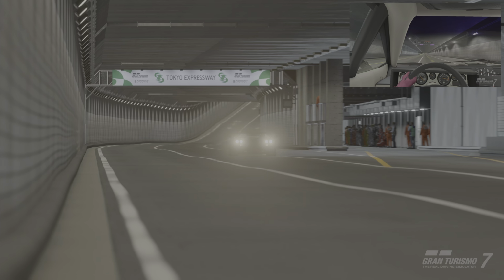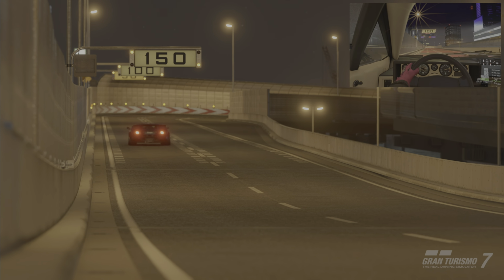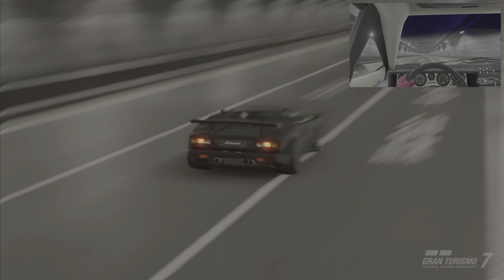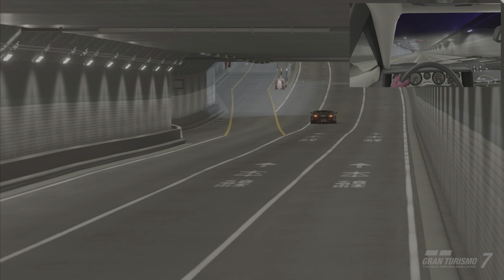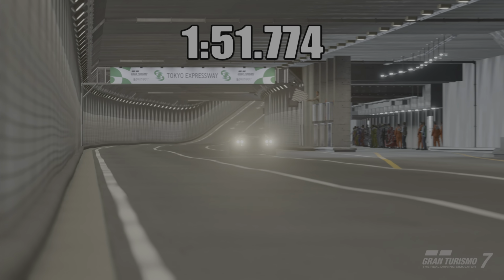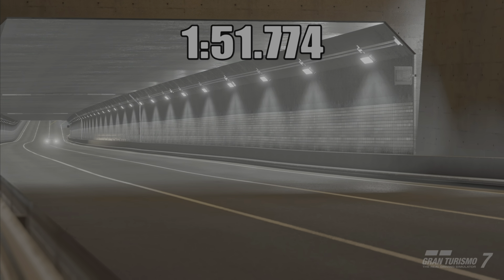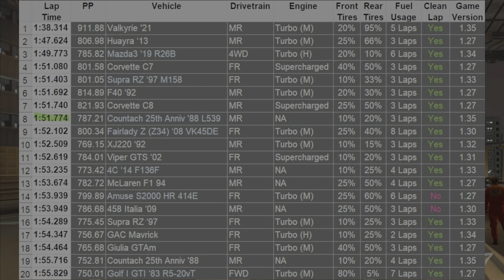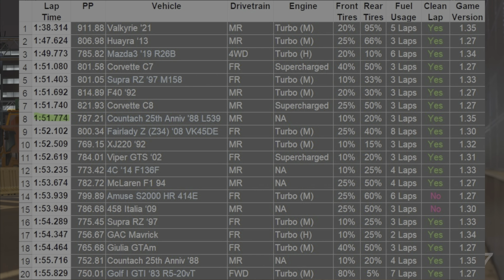GT7 Will engine swapping the Countach wake it up? Engine Swap L539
Car history and reviews.  Together we'll determine why these cars appear in Gran Turismo whether or not they are worth buying.